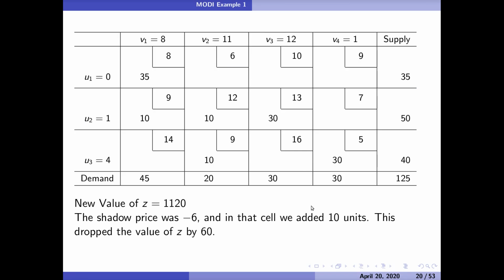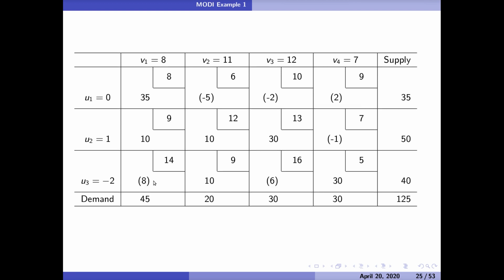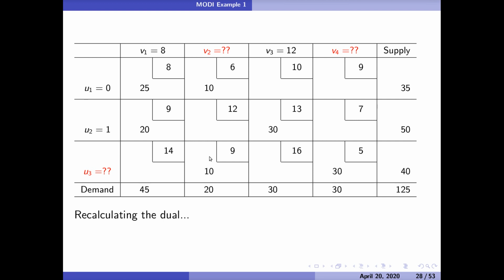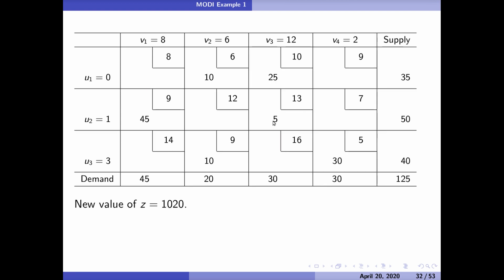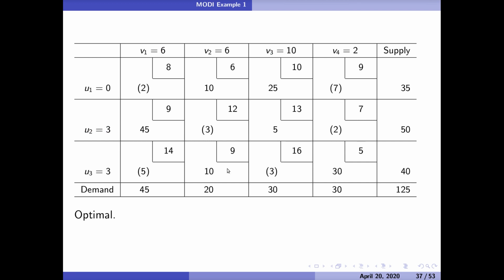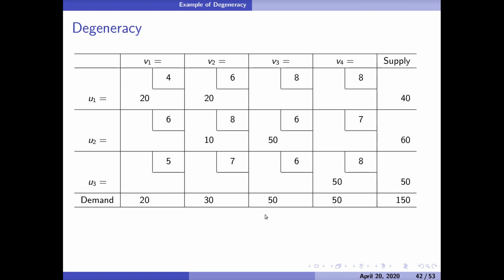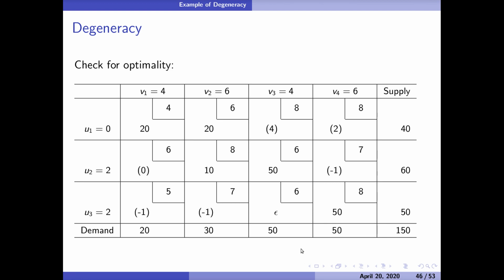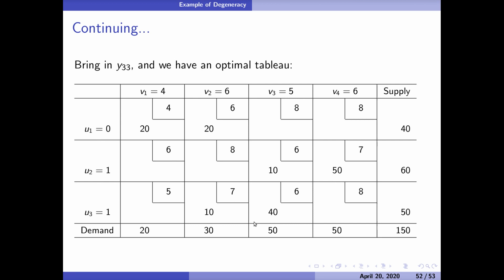OR 023 Section 7 3 Part 2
A continuation of the MODI method (or the U-V method) to determine if a current BFS is optimal, and if it is not, how to get a better BFS.